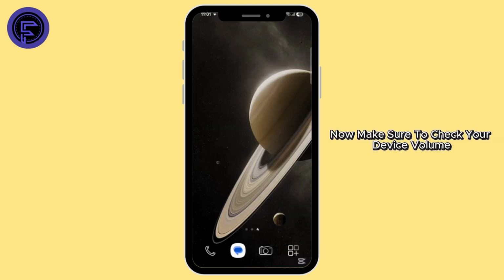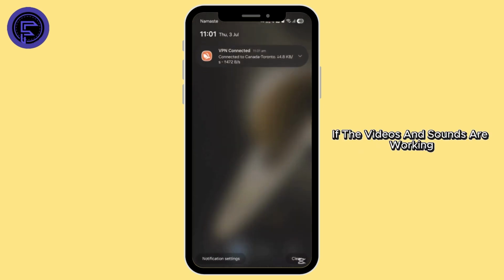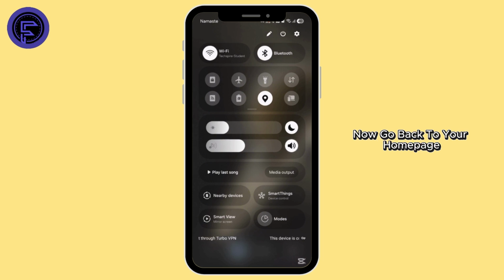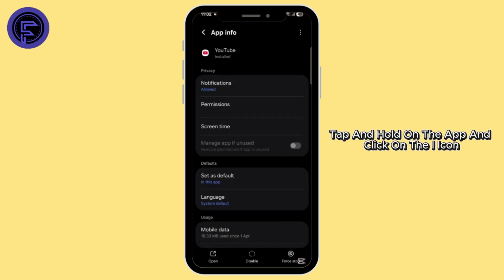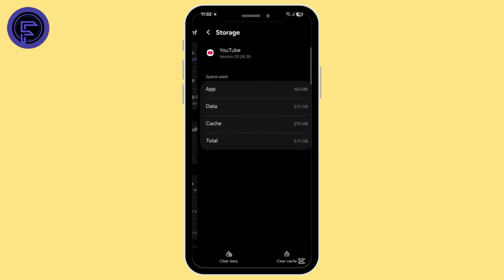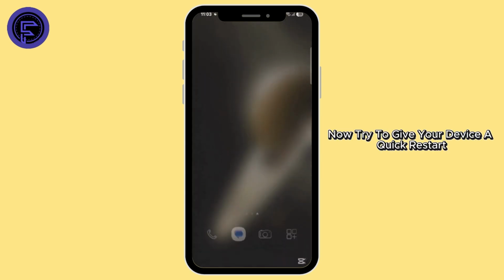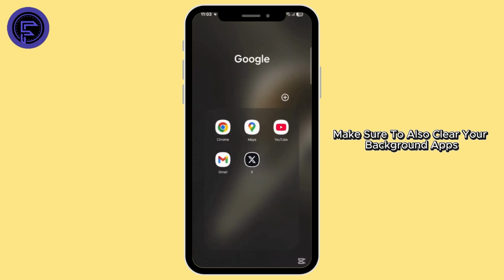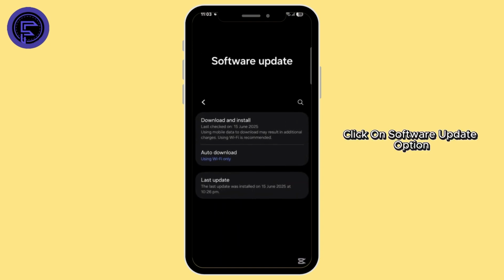How to Fix No Sound or Video Issues on YouTube (2025 Quick Guide)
Is YouTube playing with no sound or showing a black screen instead of video? In this short 90-second guide, we walk you through the exact steps to fix sound and playback issues on YouTube in 2025—fast and frustration-free.

This method works whether you're on a phone or computer and covers everything from app glitches to browser and device-level settings. Stop missing out on videos and get back to watching with full audio and picture!

Timestamps:
00:05 – Intro
00:30 – Fixing YouTube sound and video playback settings
01:00 – Final steps to test and restore full functionality

• YouTube no sound problems are often caused by muted device settings or browser conflicts.
• Black screen issues can come from app bugs, outdated software, or hardware acceleration errors.
• This solution works for Android, iPhone, and desktop users alike.
• No need to delete the app—these are quick and proven fixes for 2025.
• Get back to smooth playback with both video and audio in just a few taps.